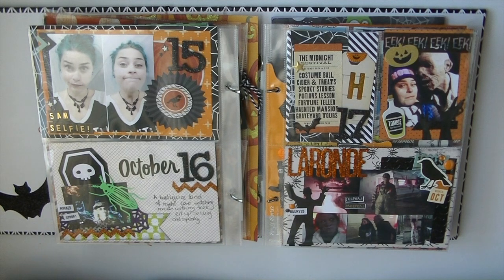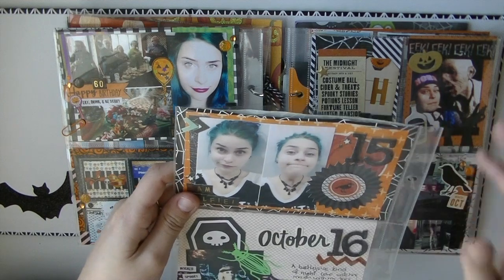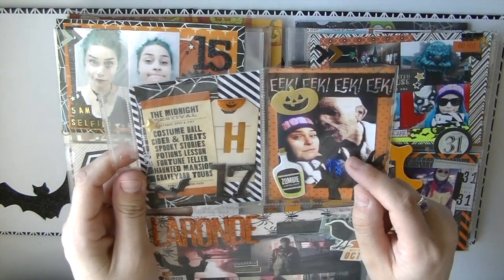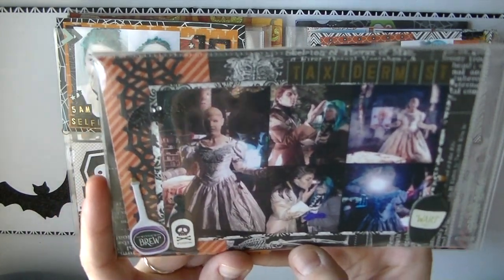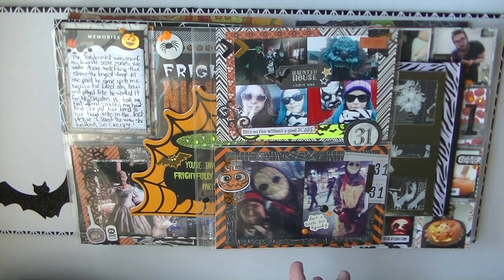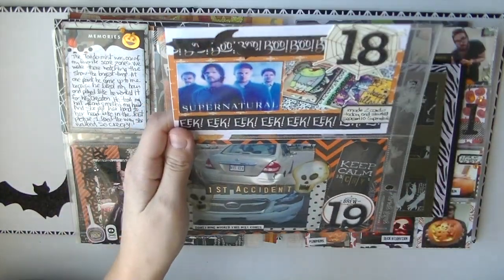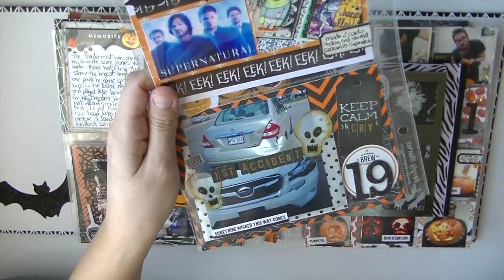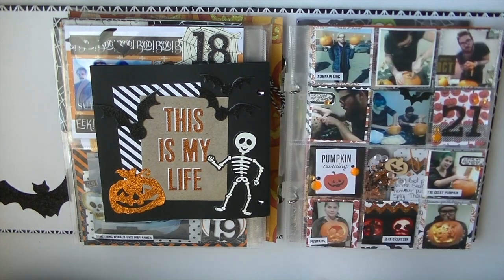OCTOBER DAILY 2015 // Days 15-20 Flip Through | Serena Bee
Watch in HD! Here is my October Daily Share for week 3, days 15-20

SUPPLIES